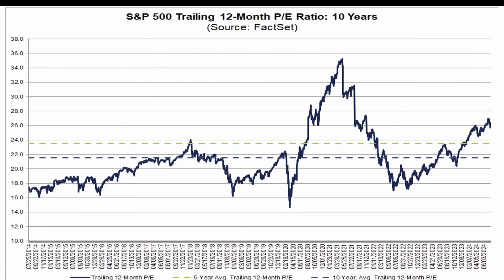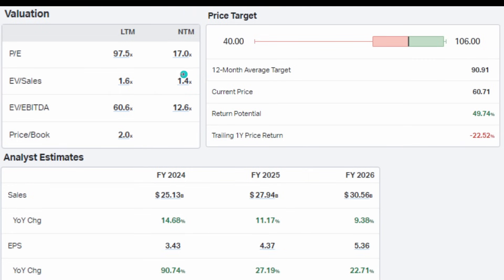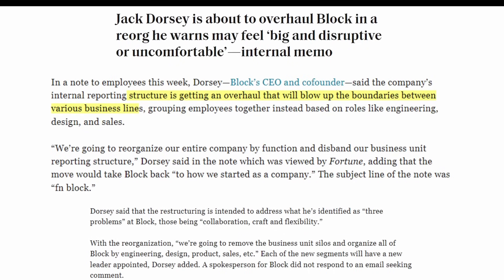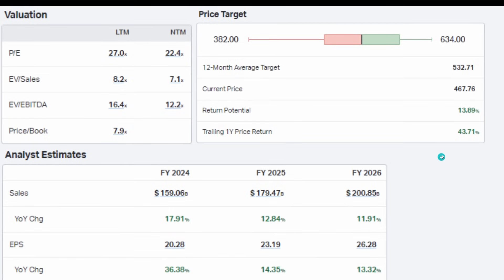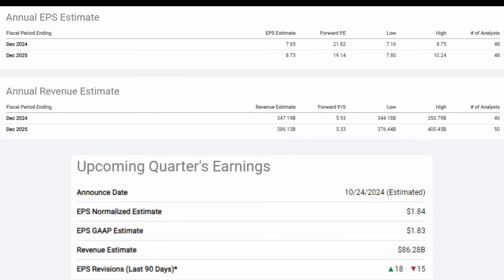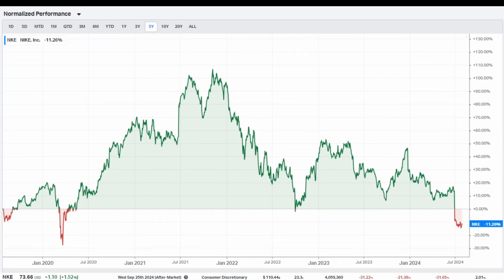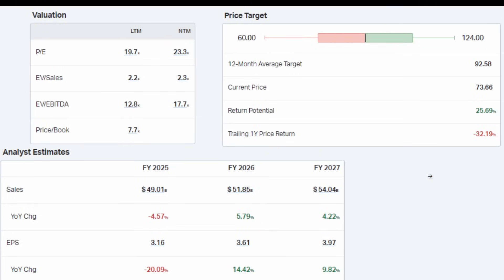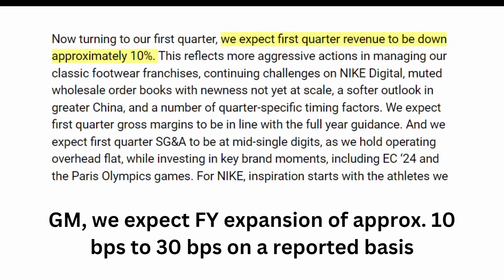4 Top Stocks to Buy In August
In this video, I will talk about four interesting companies that are worth your attention, especially during these uncertain times. I chose a mix of companies in different industries that could provide significant upside for long-term investors.
You'll find 4 Top Growth Stocks to Buy in August and stock analysis on names like GOOGL stock Nike stock Meta stock, as well as SQ stock Block stock, Google stock.
The Motley Fool Stock Advisor returns are 767% as of 7/5/2024 and measured against the S&P 500 returns of 163% as of 7/5/2024. Past performance is not an indicator of future results. All investing involves a risk of loss. Individual investment results may vary, not all Motley Fool Stock Advisor picks have performed as well.

00:00 Intro Stock Market Dip?
3:00 Stock #1
7:35 Stock #2
10:44 Stock #3
13:38 Stock #4

Don't forget to do your own research before buying into a stock!